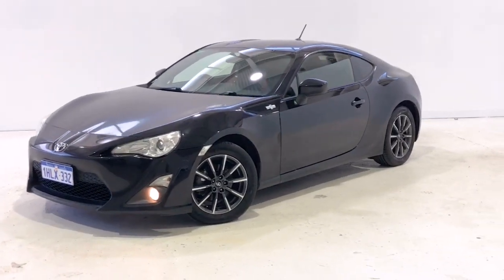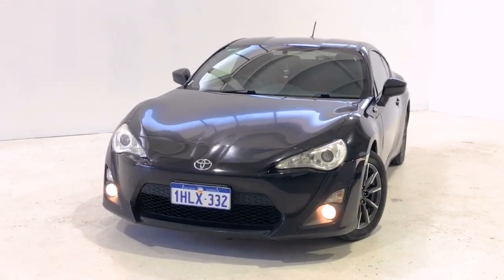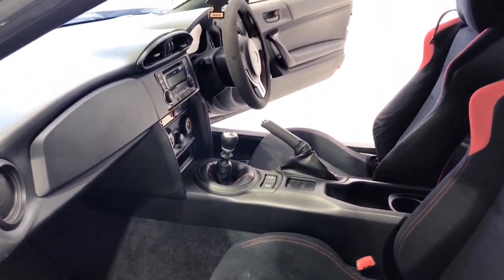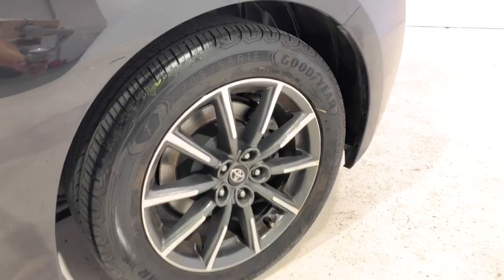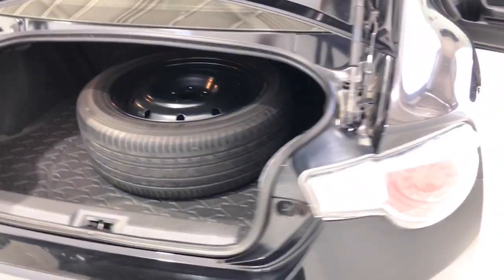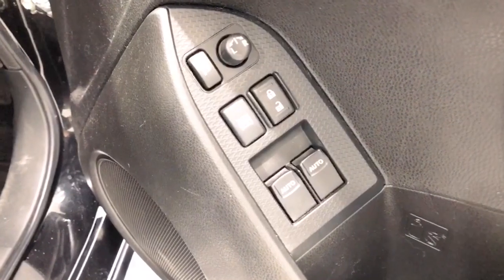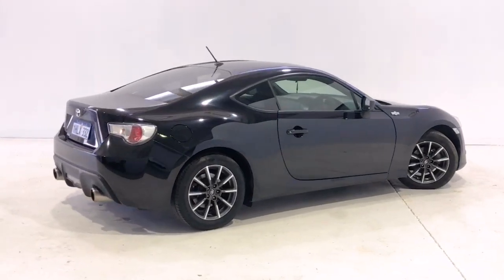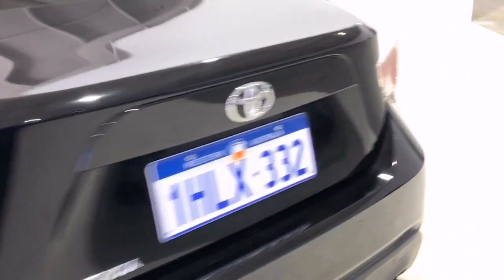2012 TOYOTA 86 Myaree, Fremantle, Booragoon, Kardinya, Palmyra, WA 11005007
Black New 2012 TOYOTA 86 available in Myaree, Western Australia. Servicing the Fremantle, Booragoon, Kardinya, Palmyra, WA area.

Melville Hyundai
170 Leach Hwy